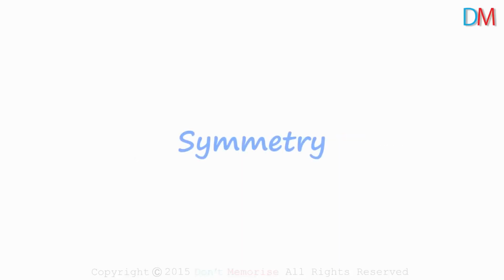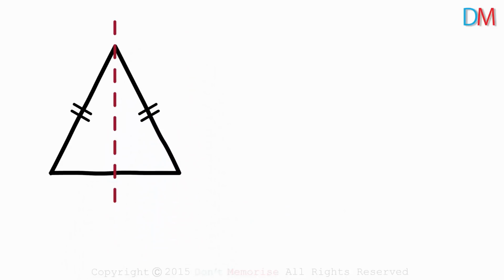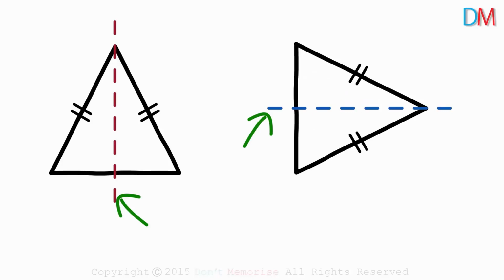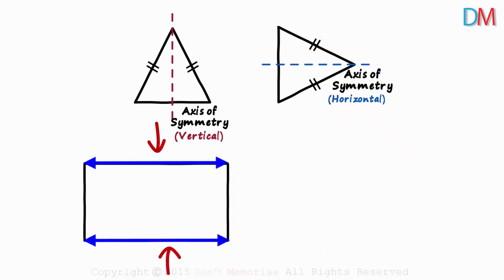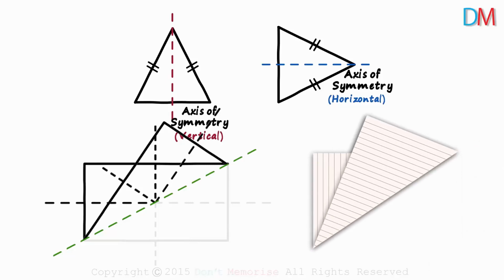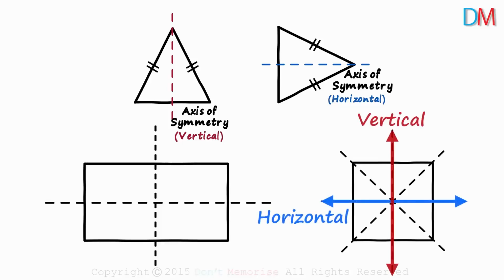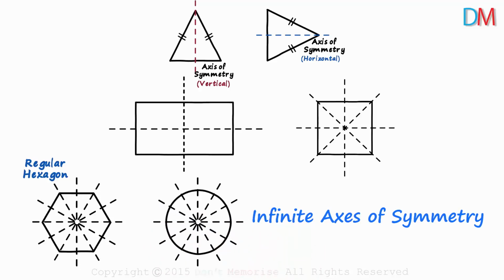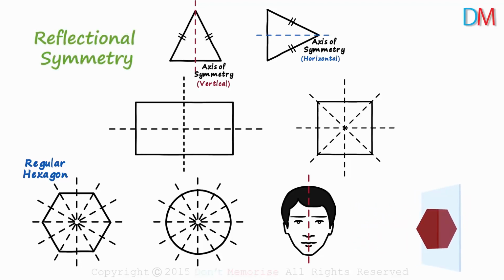What is Symmetry Basics